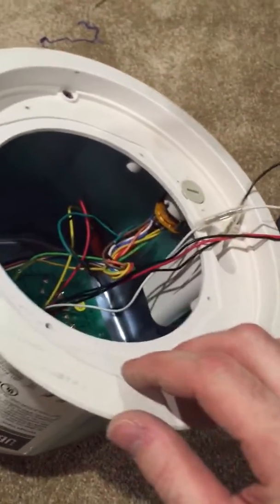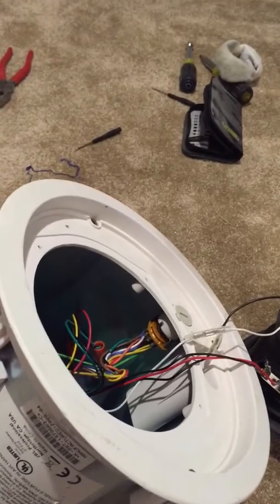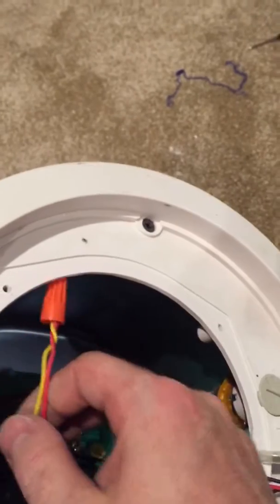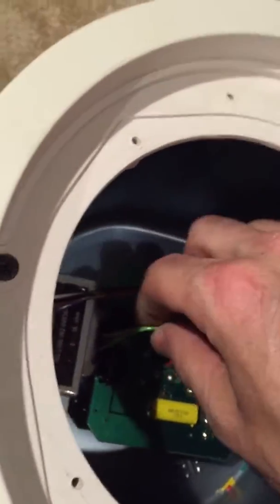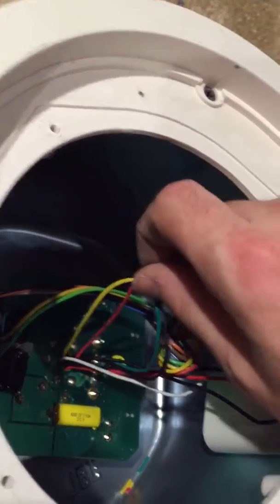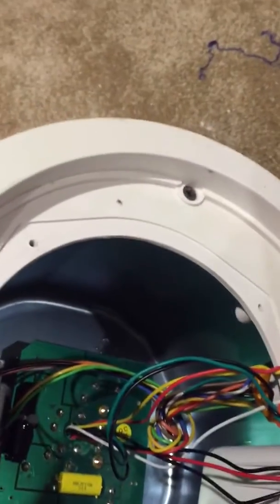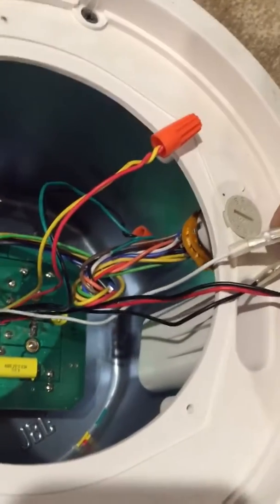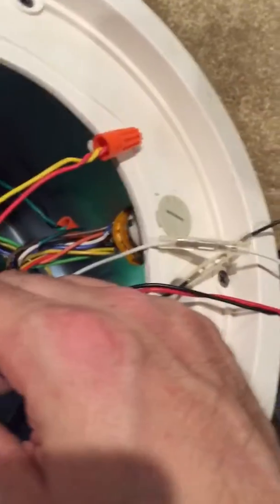JBL Control 26CT mod for home theater system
How to modify a 16ohm jbl 26ct speaker for an 8ohm receiver on a home theater system